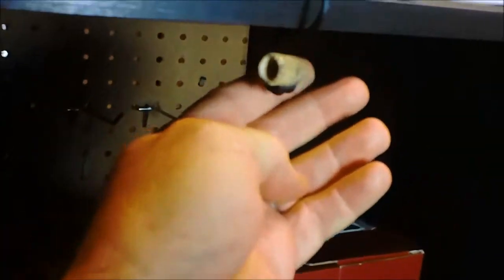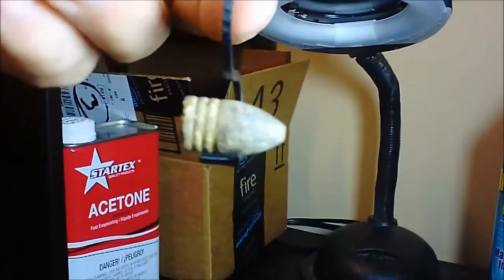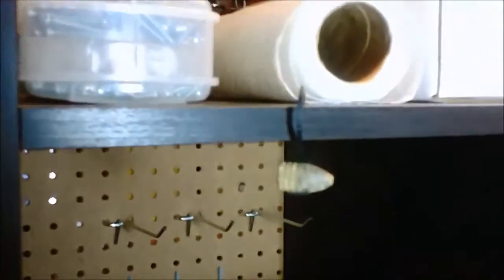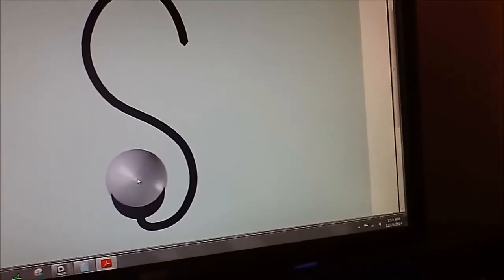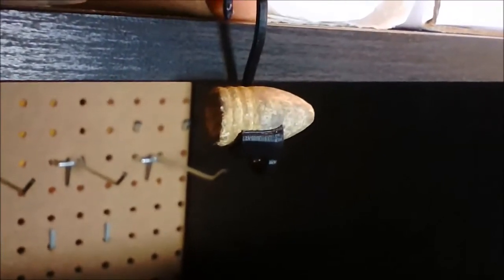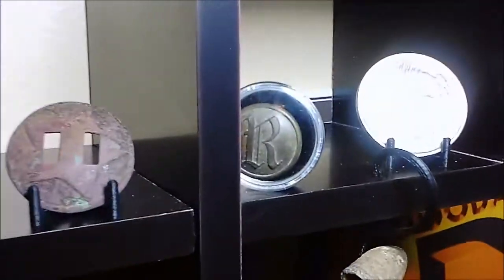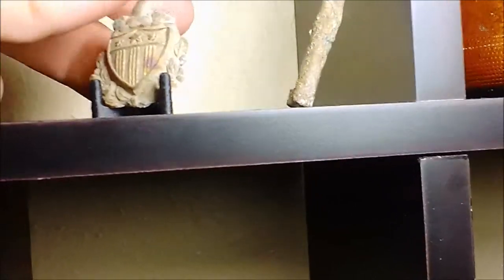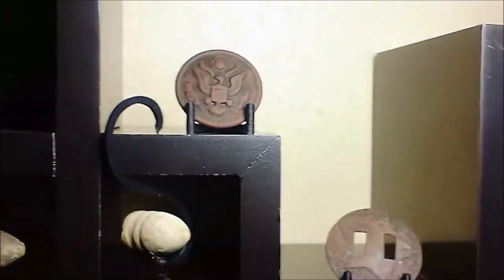Balancing balls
I needed another way to display all of these civil war bullets. I like kinetic displays or things that float. Perfect balance if the key, So I began by modeling up 58cal. Minie balls and analyzing them for center of mass and mass moment of inertia so that a display holder could be designed around the absolute gravitational center of the bullet to give the bullet the most balance and motion.